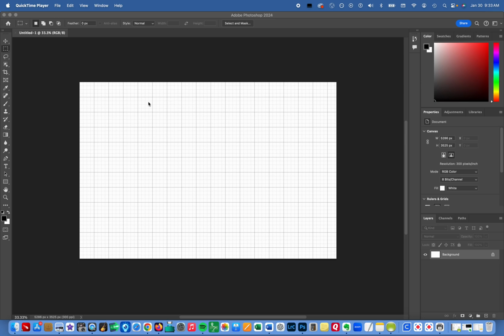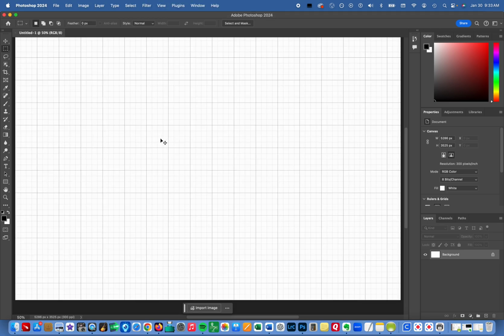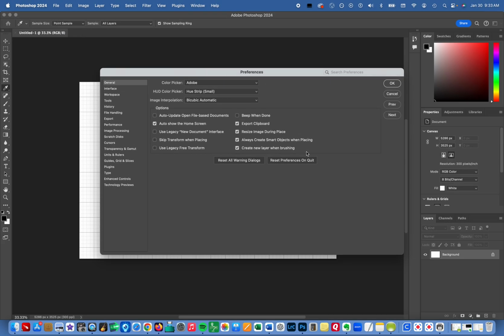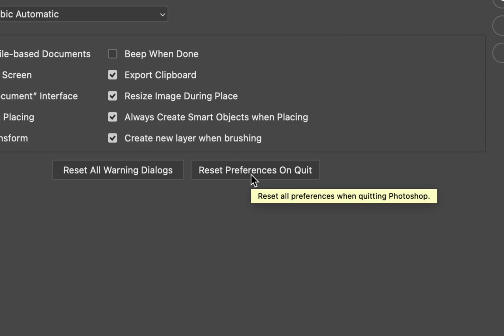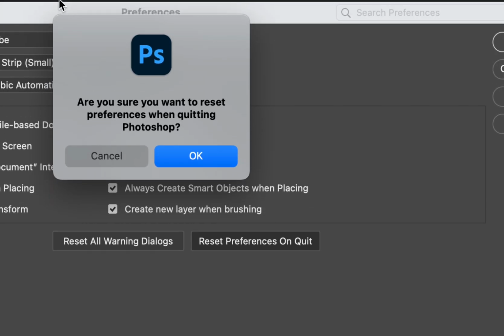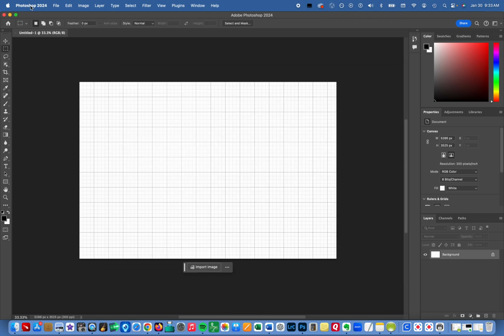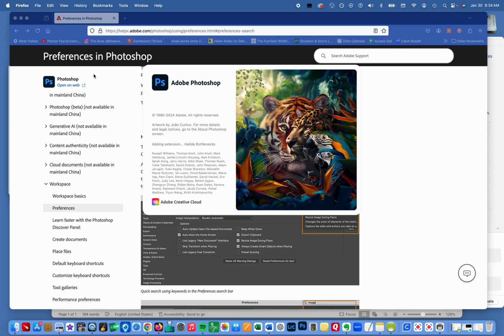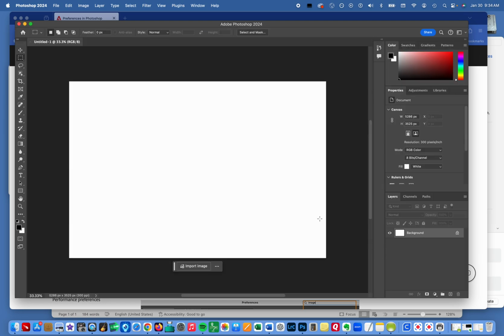Remove grid on startup in Photoshop